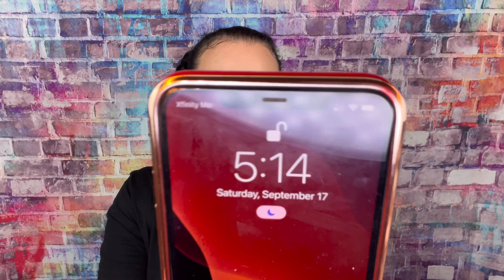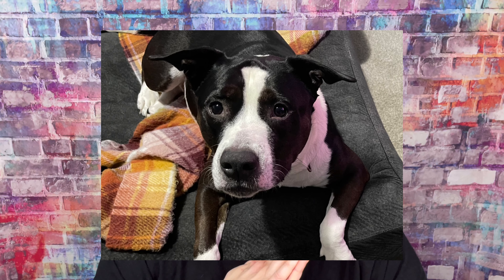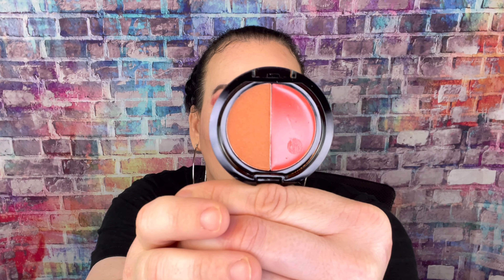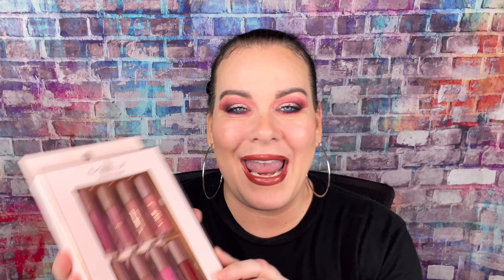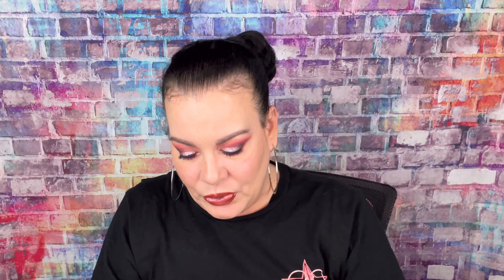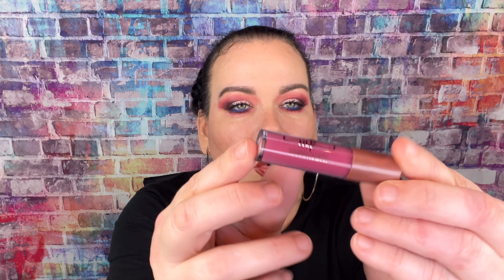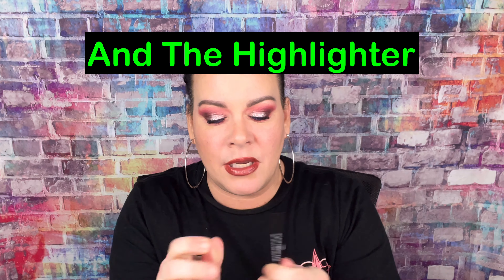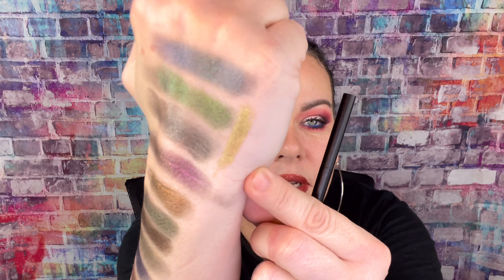SLAY GLAM BOX September 2022 ~ All Multi-Chrome Palette 🔥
SLAYGLAMBOX September 2022 - All Duocrome Palette - Best One So Far!
Unboxing Slay Glam Box for September 2022. This was a great month. I love the all doucrome palette we got. Im really lovin these Indie Brand Beauty Subscription Boxes better than Boxycarm and Ipsy.